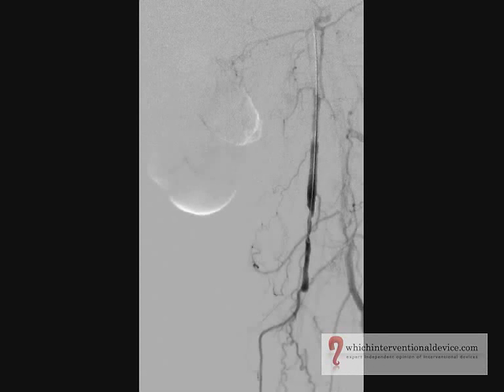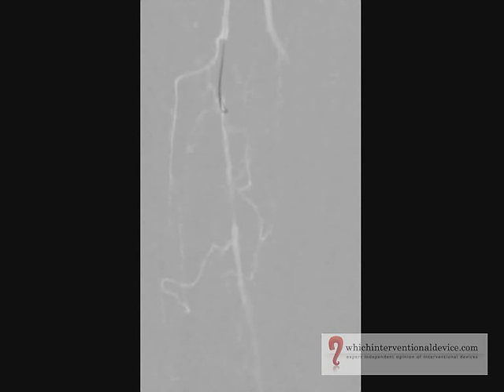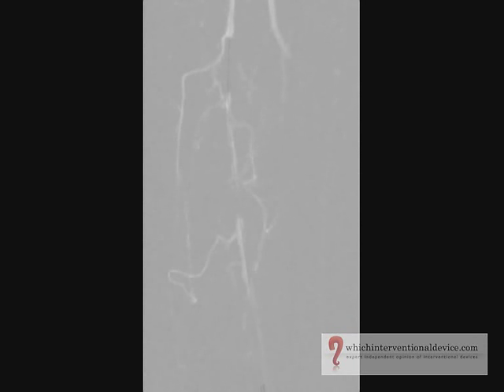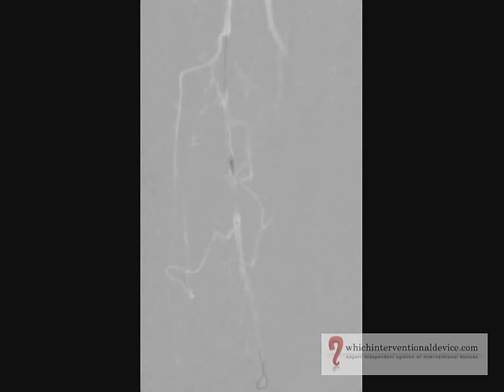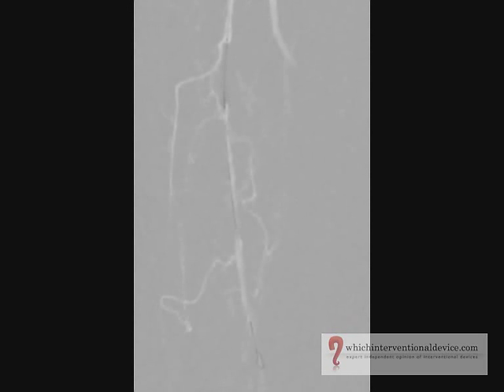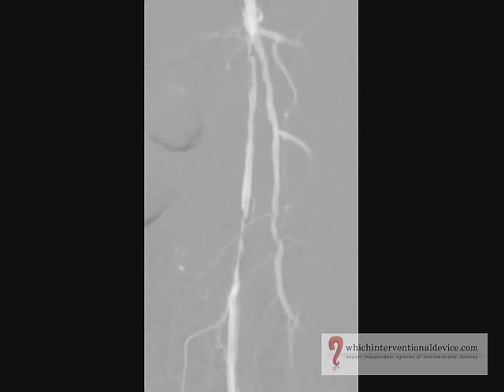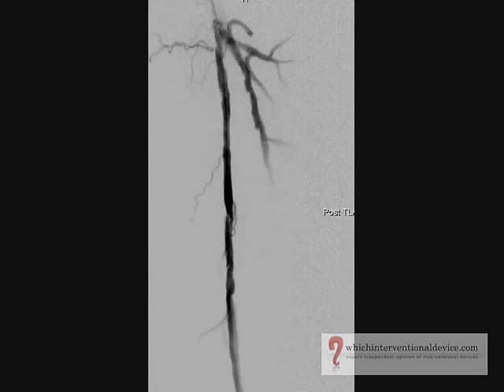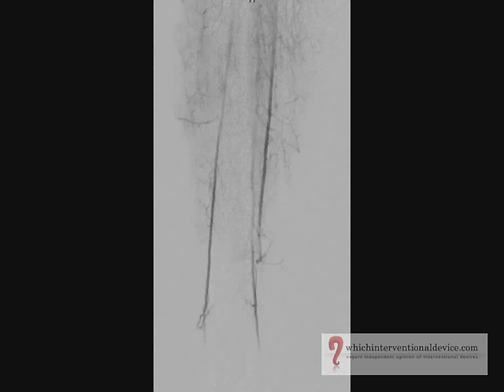Subintimal Angioplasty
This video from Which Interventional Device illustrates the technique of subintimal angioplasty for a short SFA occlusion using an 018 wire and 4F, 6mm angioplasty balloon.